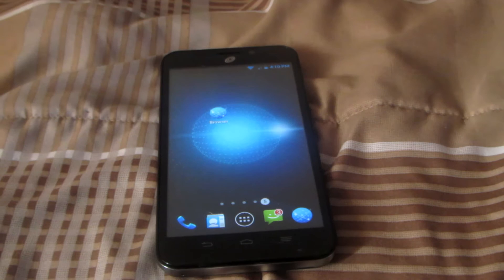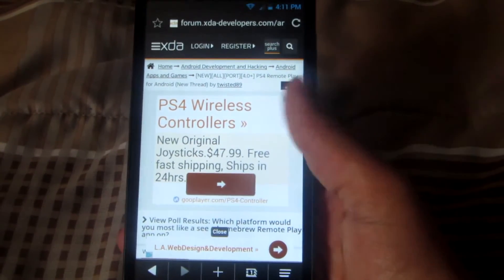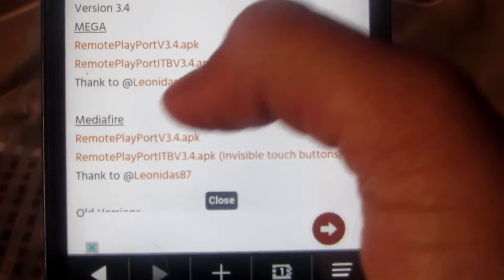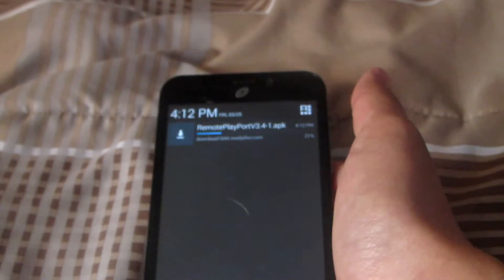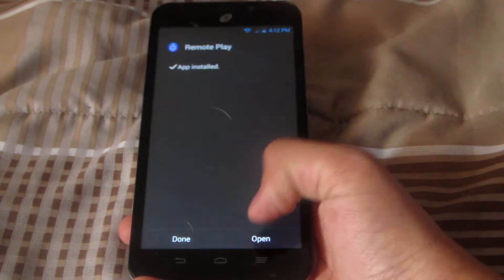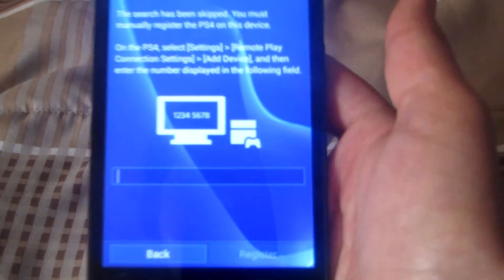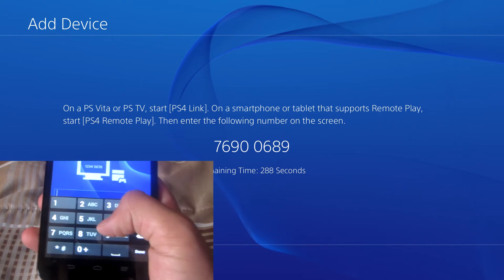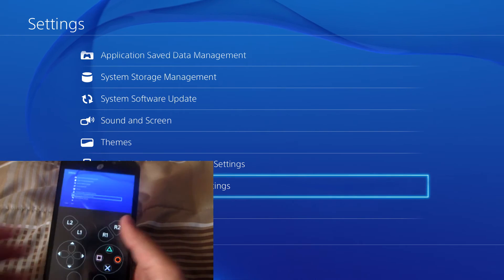PS4 Remote Play On Any Android Device Tutorial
Hey guys im back with a new video and i have to say im sorry that i didnt upload a video last week as u know or if u dont i upload videos on saterdays and sundays but last week i did not because i got sick and it was just too hard to even talk in the mic, but now im feeling better and im able to upload this one. I hope you enjoy the video and i hope this works for you :) oh and if you have any trouble comment down below and i will do my best to help you out :) :)

RemotePlayAPK (no need to go to the first site :) )

 Follow Ivan B